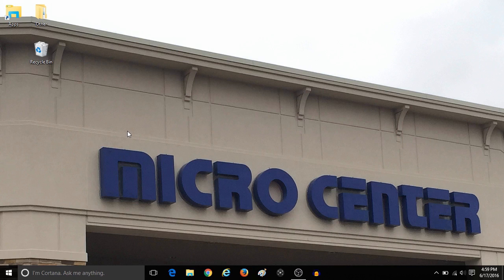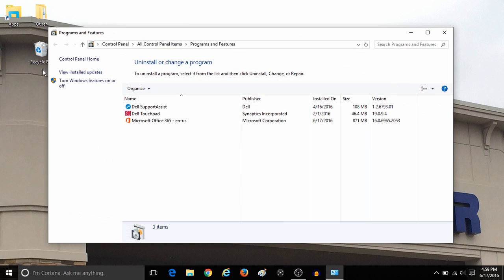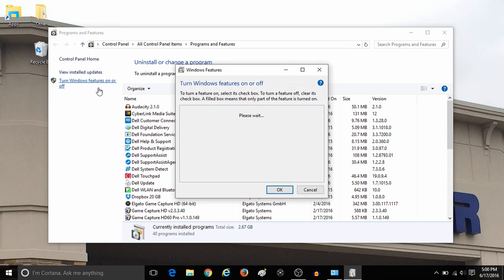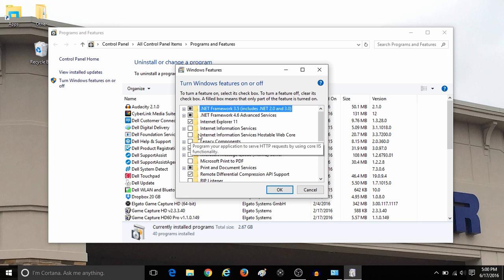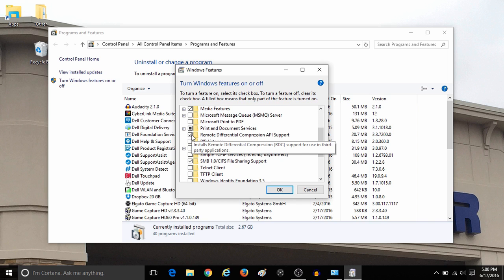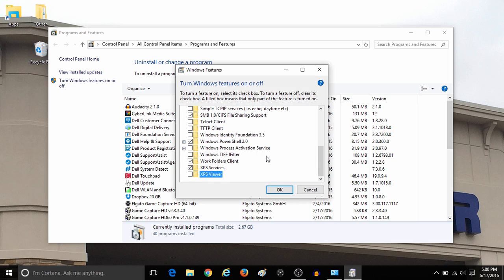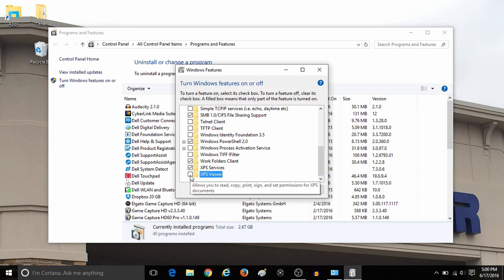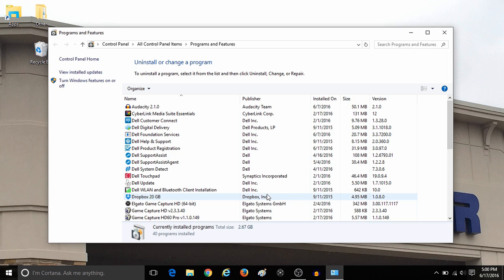How to Turn Windows Features On or Off in Windows 10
Micro Center Tech Support shows you how to turn Windows features on or off in Windows 10